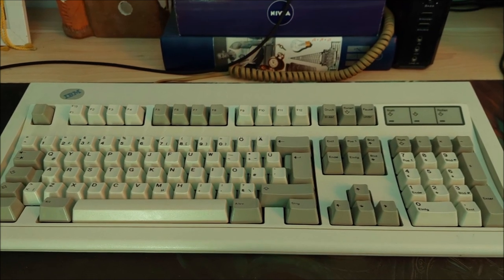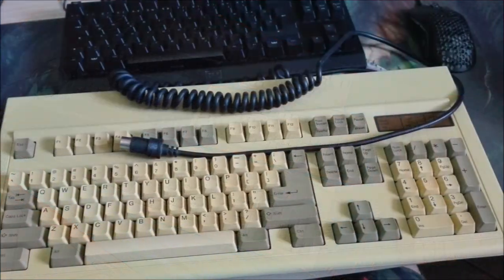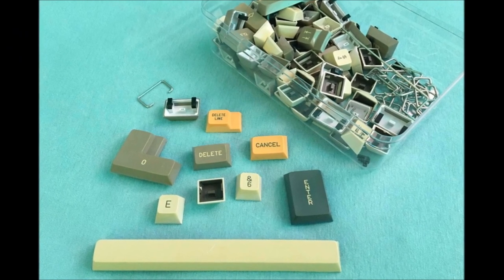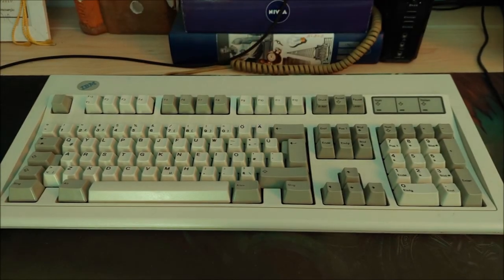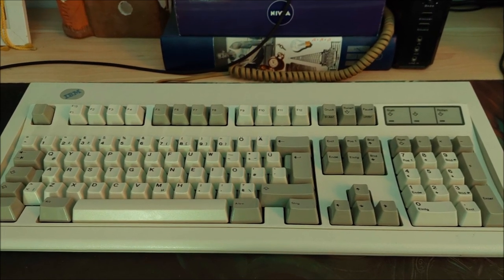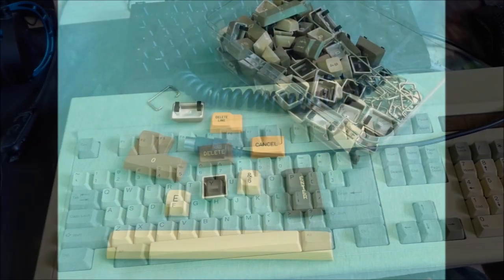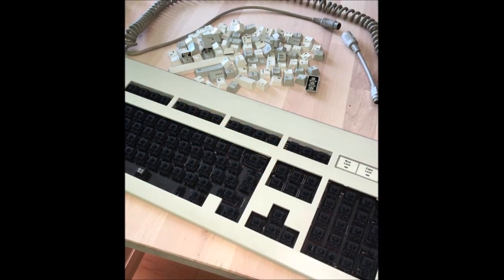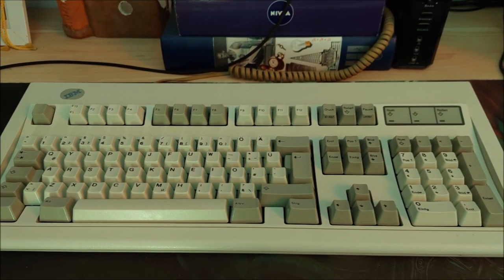JingleBells, but you are keyboard shopping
jinglebells musicparody keyboard Made by me, he he.
Decided to post it sooner than on early December, since this video is supposed to be a guide for beginners & advanced shoppers.
I set up lyrics on a train drive from keyboard shopping, and that's how I came up with music in just one day!
1. Comments! +
2. Discord:[SLO]Mato556#2205
Music: Jingle Bells, sung by me.